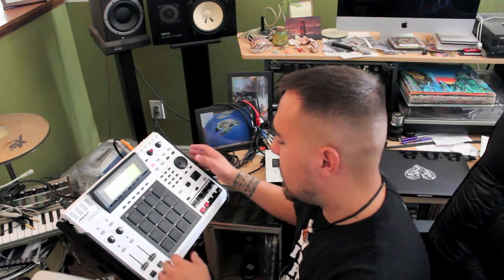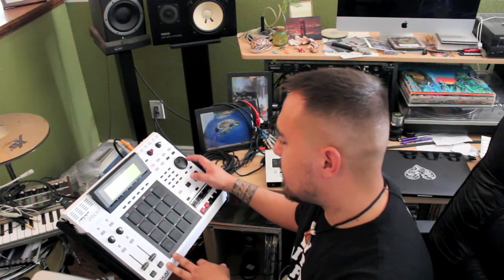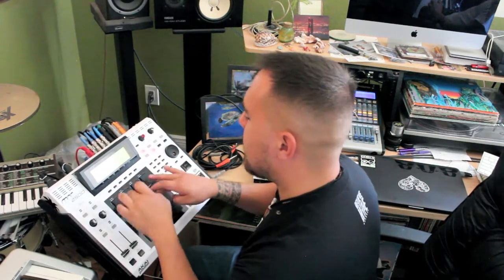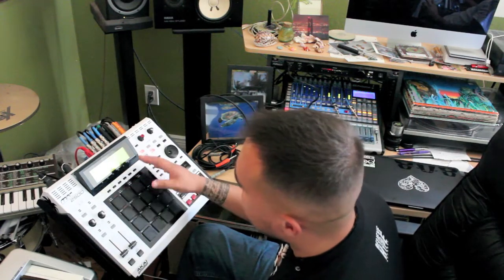Producing/Beat Making on the MPC 2500 FaT TrAk Aug 2016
FaT TrAk making a beat with drum broker sounds and the MPC 2500.  hiphopdrumsamples.com

FaT TrAk's from the MPC (an instrumental album) coming this November 2016!
Check out The Meditations of Marcus Arrilius if you haven't done so.

Reppin Widefield & Denver! 719-303